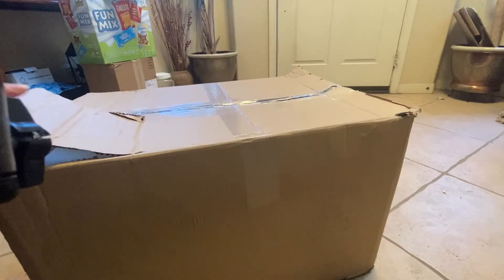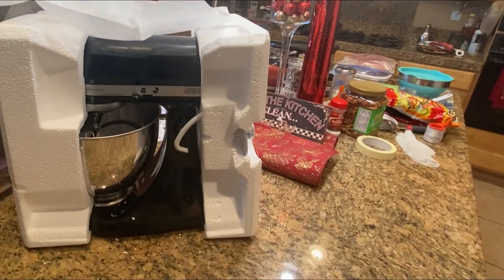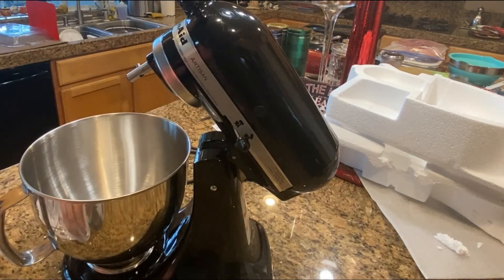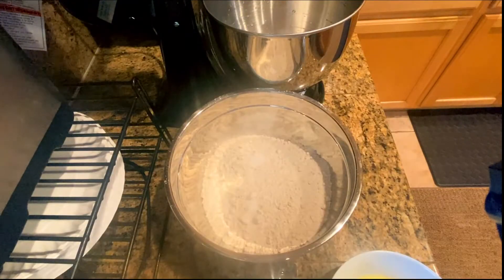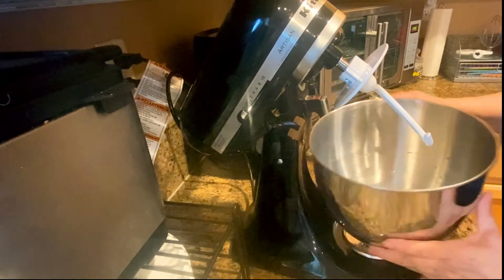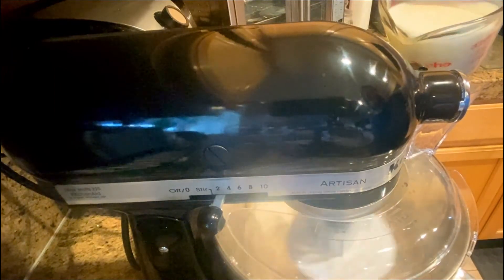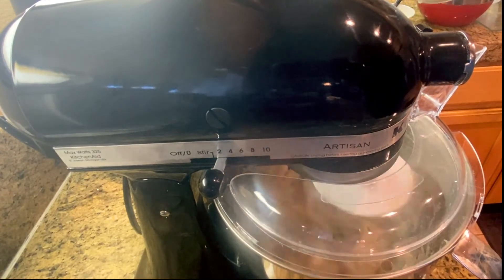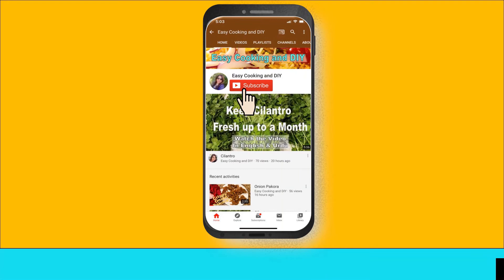KitchenAid Mixer | Unboxing | Making a Dough first time | Desi SoCal Life